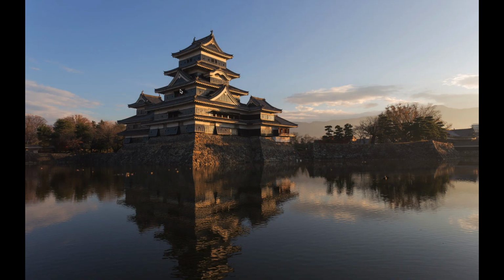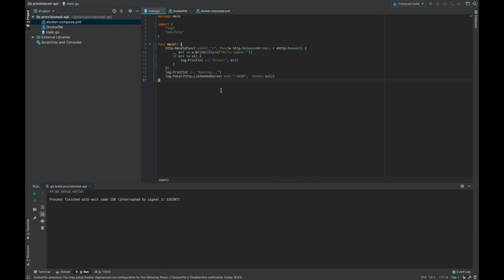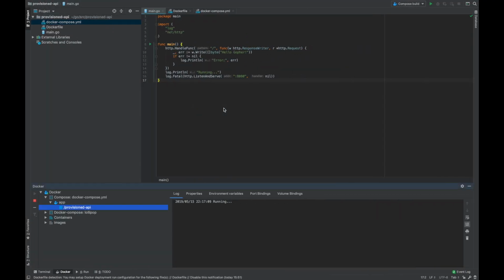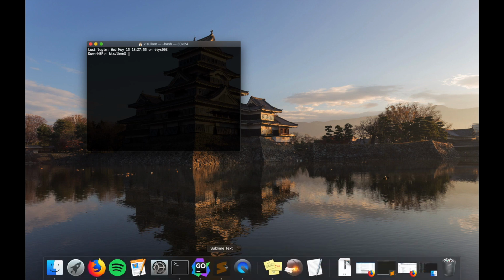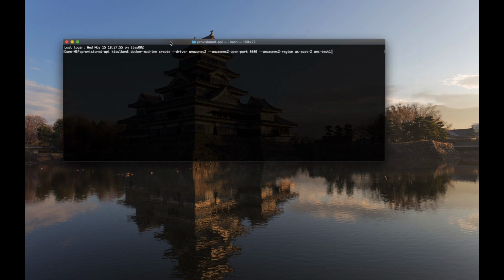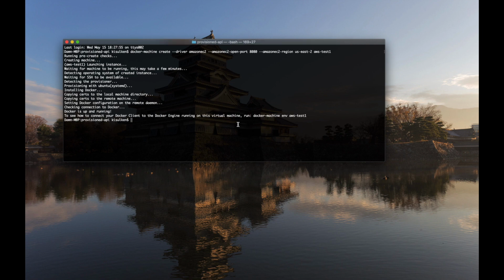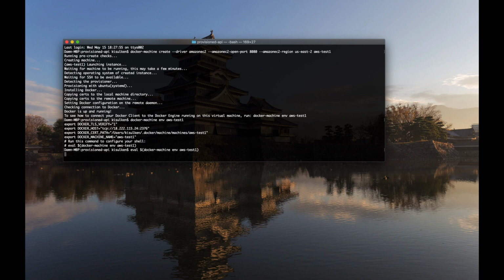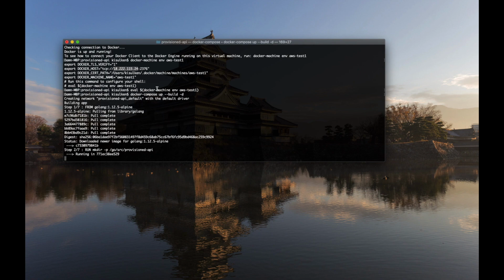Deploying Golang app to AWS with Docker Machine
In this video I am demonstrating how easy it is to deploy & provision your web application with Docker Machine & Amazon EC2. Hope you enjoy it!